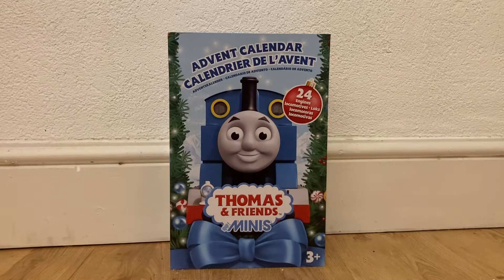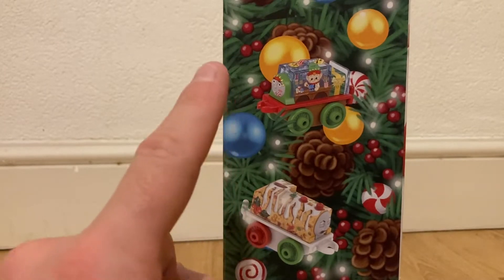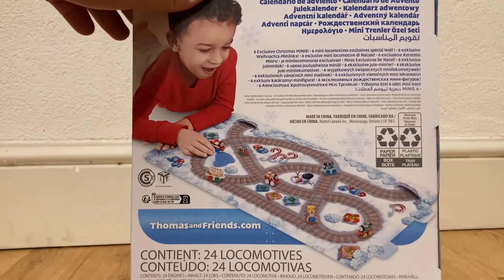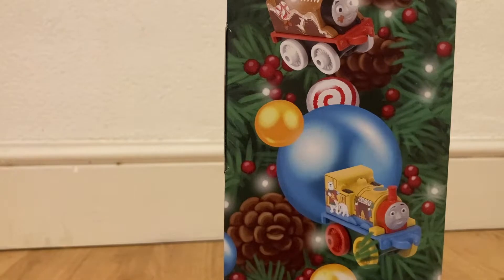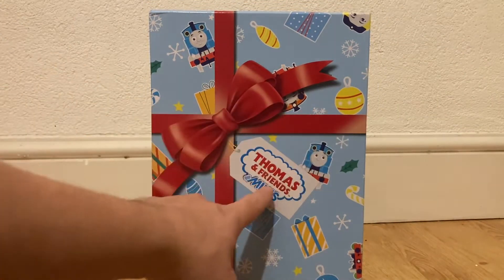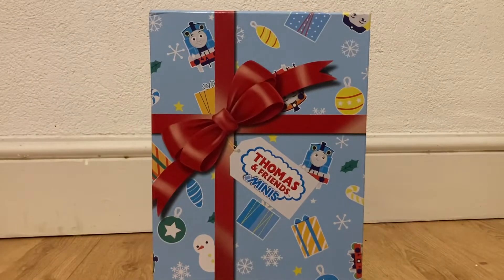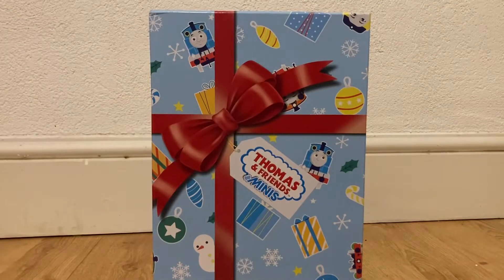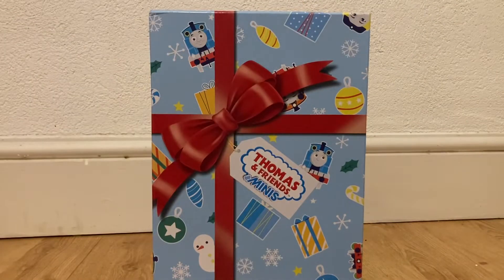Thomas & Friends Minis Advent Calendar (Day 1) unboxing and review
In this first episode of the Thomas and friends mini advent calendar series, we open up the first door of the calendar and have a quick look at the model inside.. Suprisingly day 1 was not a loco 👀